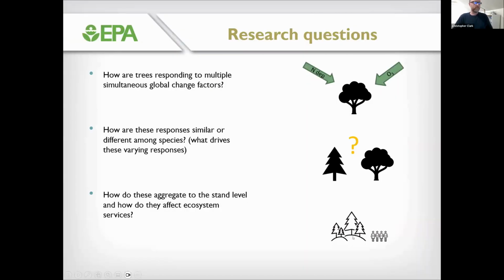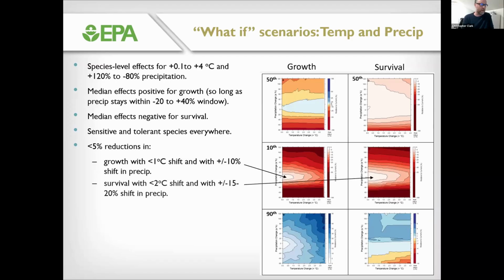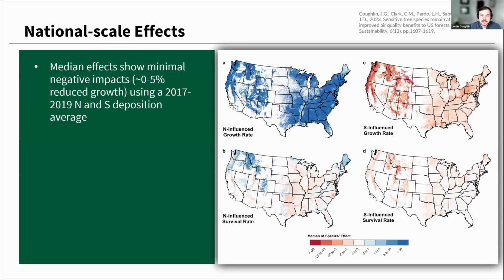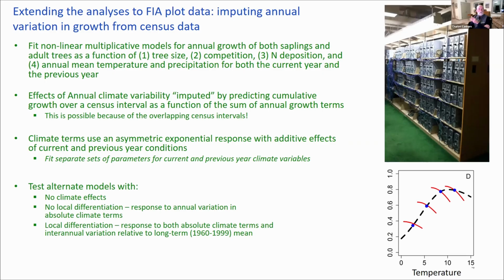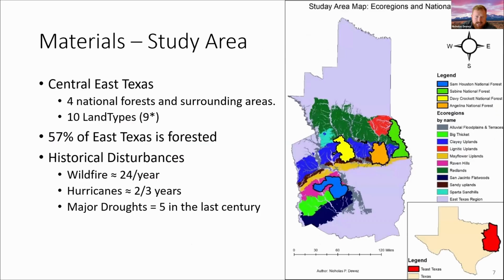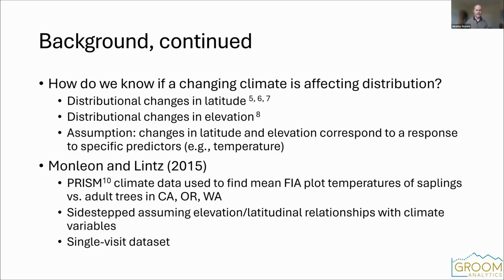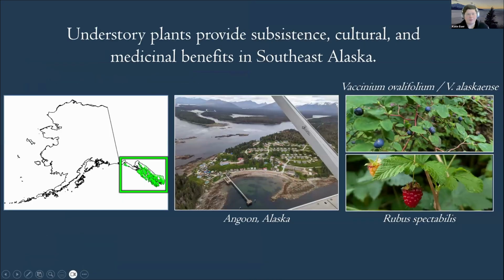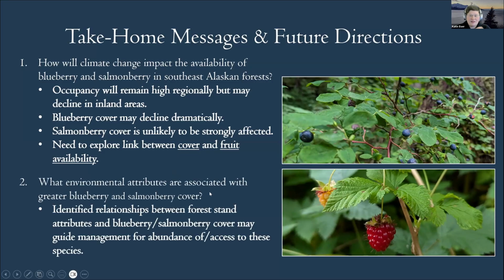2024 FIA Science Symposium - Tree and Shrub Response to Varying Climatic and Atmospheric Conditions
00:00:00 Intro
00:00:05 Christopher Clark - Winners and Losers from Climate Change: An Analysis of Climate Thresholds for Tree Growth and Survival for ~150 Species Across the Contiguous U.S.
00:15:35 Justin Coughlin - A Twenty-Year Evaluation of Nitrogen and Sulfur Deposition Impacts on Individual Tree Species and Forested Basal Area
00:32:03 Charles Canham - Local Differentiation in Response of Growth to Interannual Variation in Climate is Ubiquitous in Eastern US Forest Trees
00:46:10 Nicholas P. Dewez - Simulating Future Drought Impacts on Aboveground Biomass in East Texas Under Climate Change
01:00:11 Jeremy Groom - West Coast U.S. Tree Species Show Stronger Evidence for Shifts in Density than Range
01:13:24 Kathryn C. Baer - Projected Distributions and Abundance of Two Subsistence Understory Shrubs in Southeast Alaskan Forests Under Future Climate Change